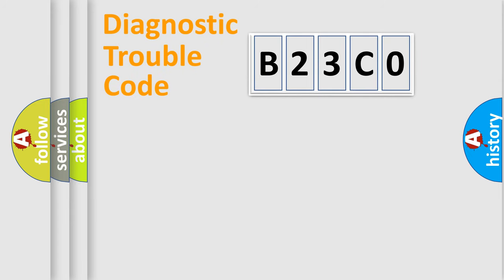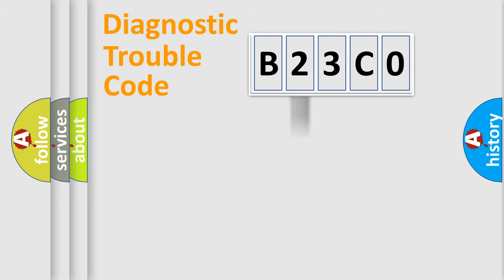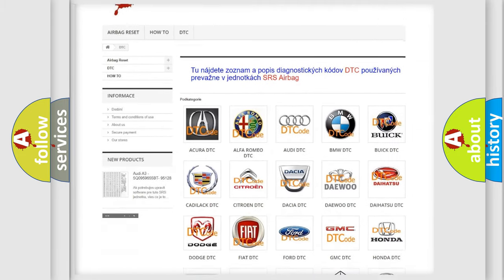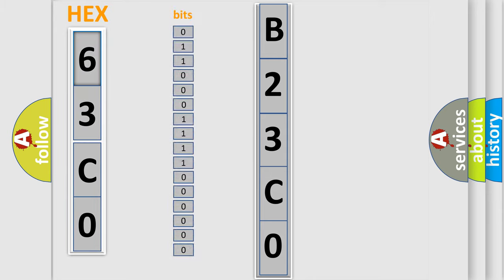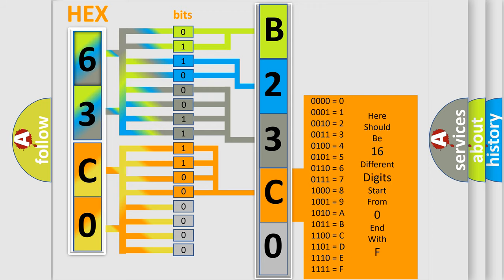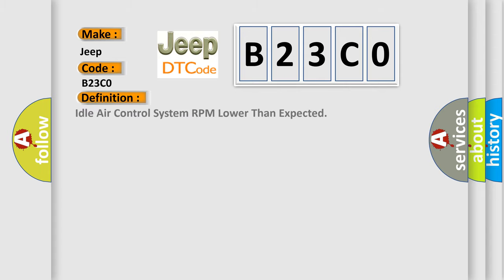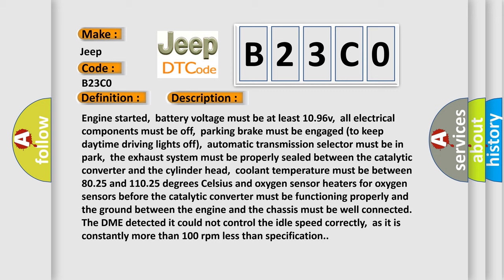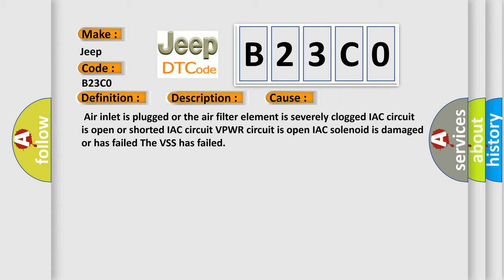DTC Jeep B23C0 Short Explanation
Contents:
0:21 Basic DTC analysis according to OBD2 protocol standard.
1:48 Insight into programming
2:58 A diagnostically understandable description of the Diagnostic Trouble Code
3:05 Basic error definition

Make:
Jeep
Code:
B23C0
Definition:
Idle Air Control System RPM Lower Than Expected
Description:
Engine started,battery voltage must be at least 10.96v,all electrical components must be off,parking brake must be engaged (to keep daytime driving lights off),automatic transmission selector must be in park,the exhaust system must be properly sealed between the catalytic converter and the cylinder head,coolant temperature must be between 80.25 and 110.25 degrees Celsius and oxygen sensor heaters for oxygen sensors before the catalytic converter must be functioning properly and the ground between the engine and the chassis must be well connected.The DME detected it could not control the idle speed correctly,as it is constantly more than 100 rpm less than specification.
Cause:
 Air inlet is plugged or the air filter element is severely clogged IAC circuit is open or shorted IAC circuit VPWR circuit is open IAC solenoid is damaged or has failed The VSS has failed